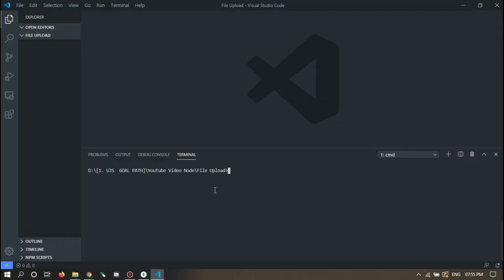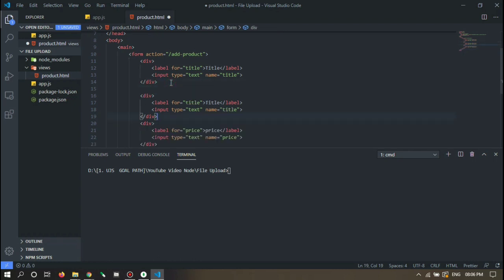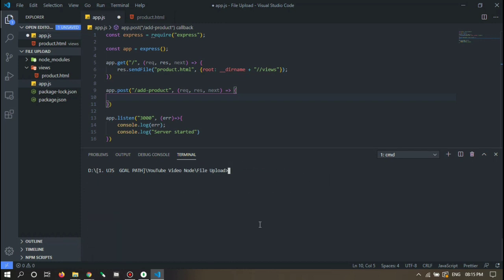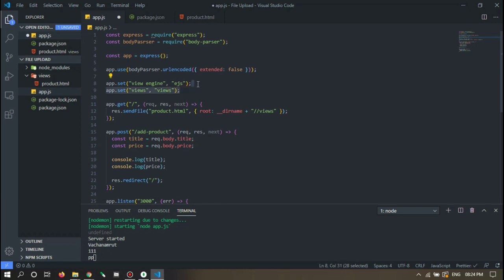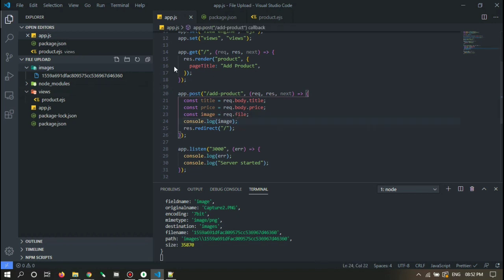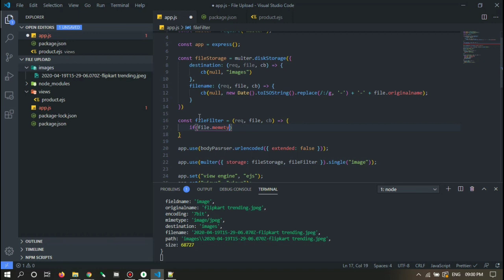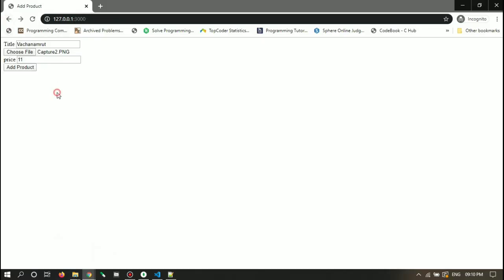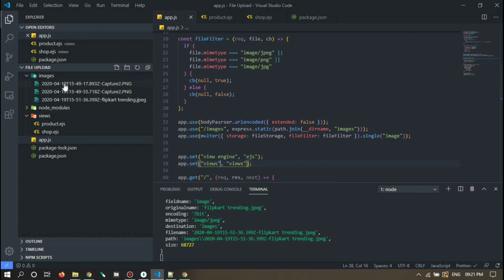How To Upload File Using NodeJS and Express | Multer Package | Full Step By Step Guide | EJS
In this video, we will learn how file upload works in detail. And also How to Upload file using node, express and using Multer package

we will also see some templating engine and how to use it
we will EJS for that with nodemon package

detail Step by Step guide for beginners